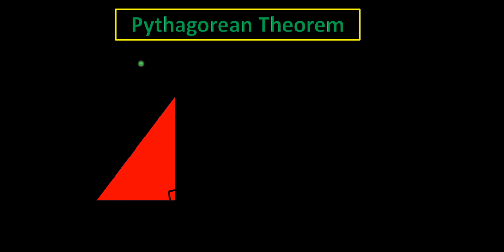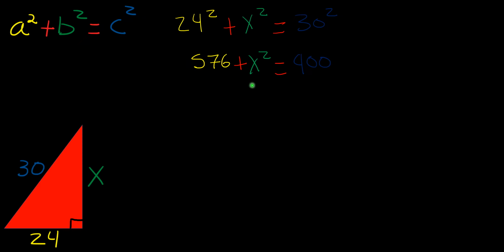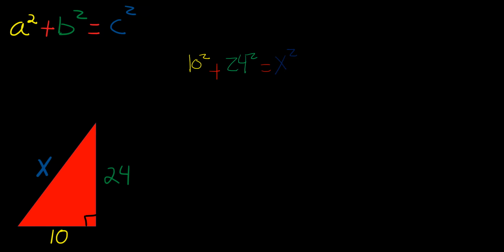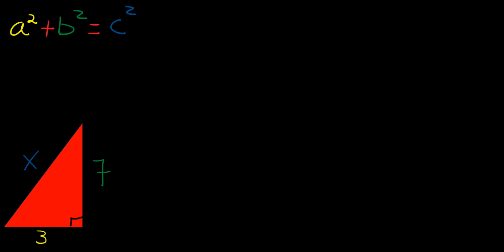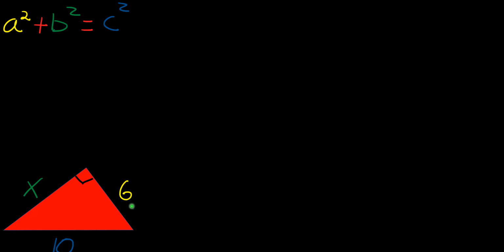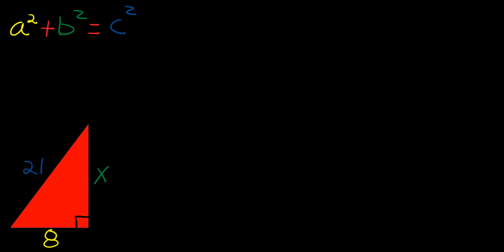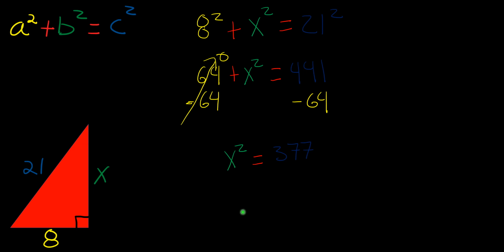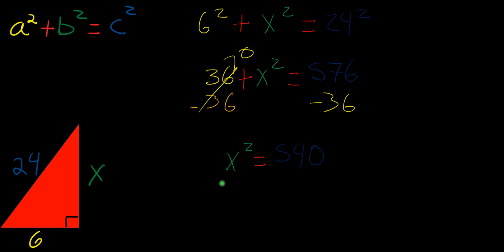| GEOMETRY | Pathagorean Theorem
This video illustrates how to use the pathagorean theorem to find the missing side of a right triangle.